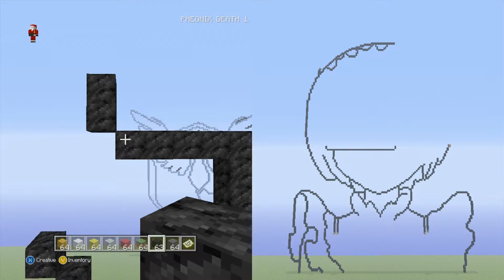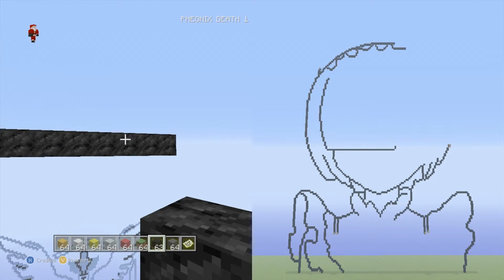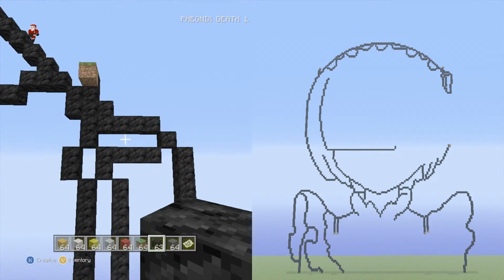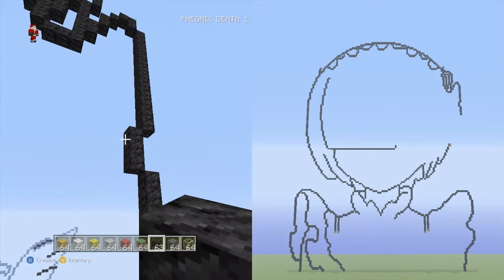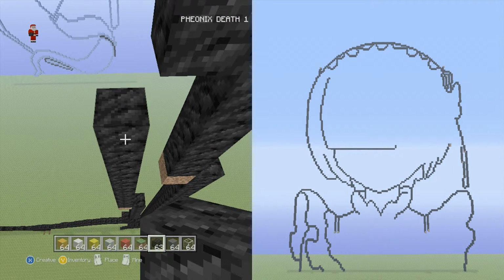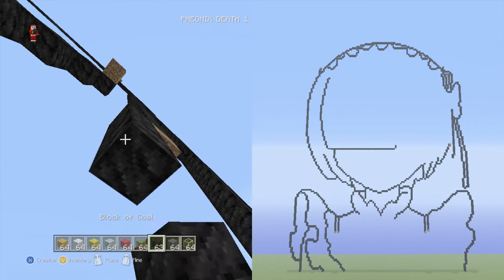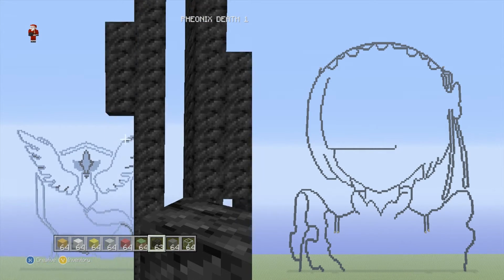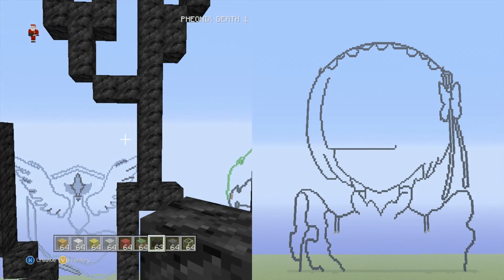Minecraft | Rem Pixel Art Tutorial Part 3 (Re:Zero)